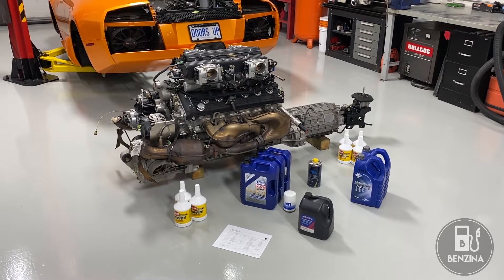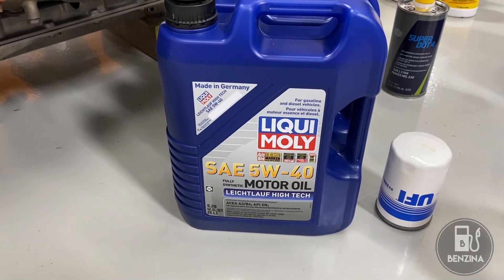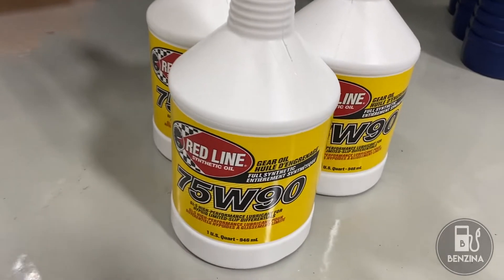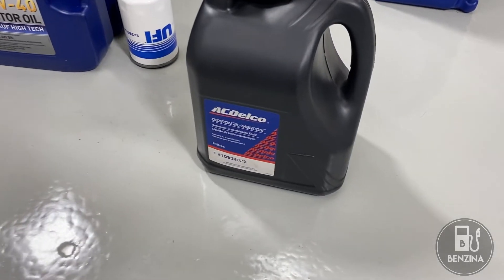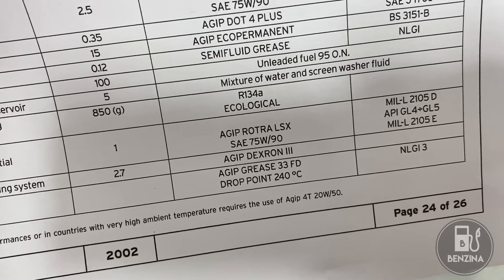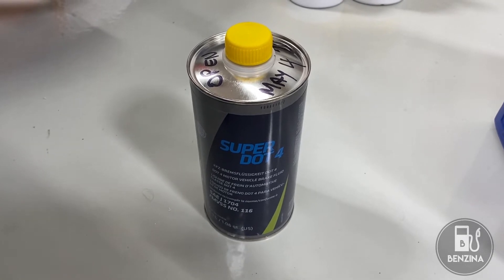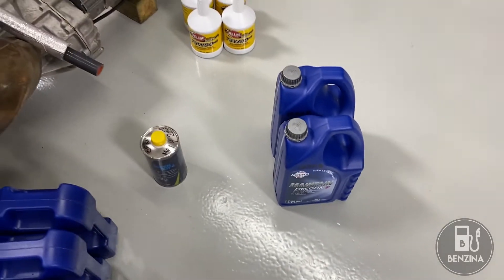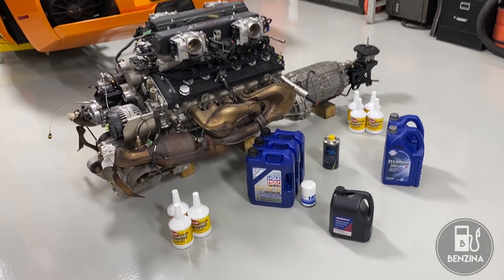Lamborghini Murcielago Servizio - Oils / Fluids Guide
BENZINA SERVIZIO
Lamborghini Murcielago Oils / Fluids Guide